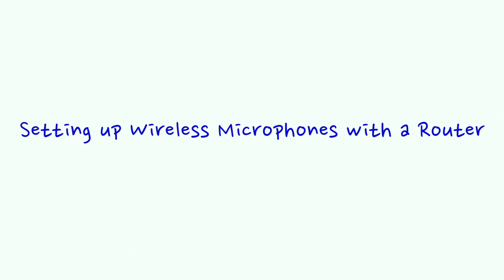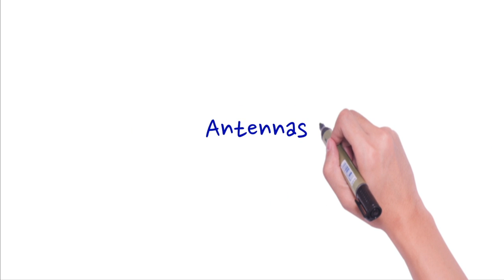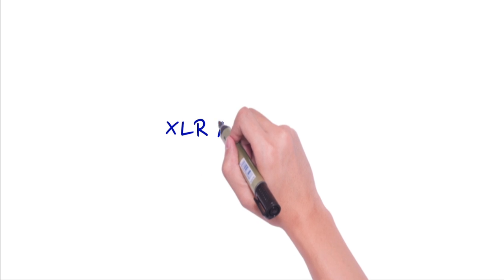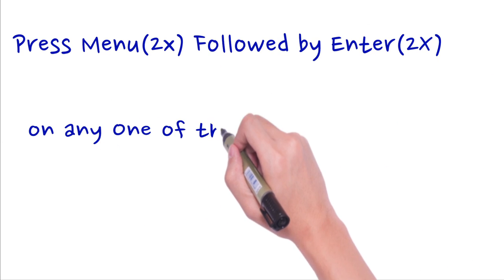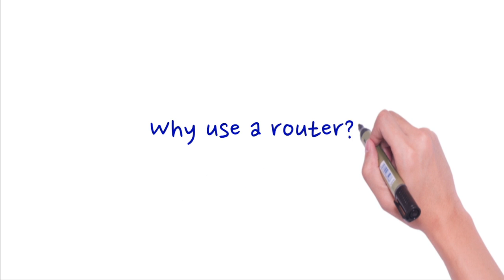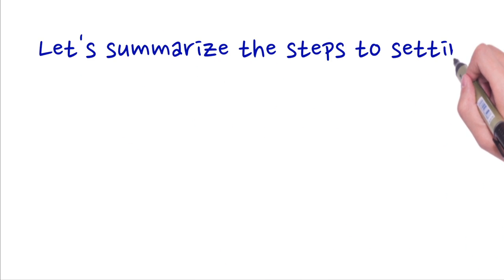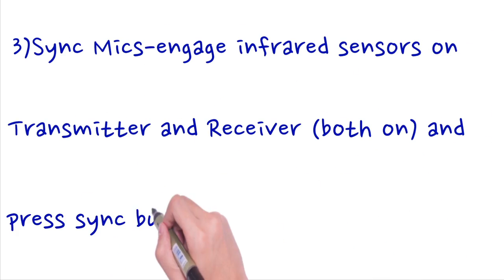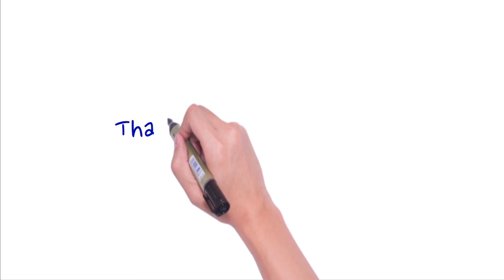Configure Frequency for Multiple Shure Wireless Microphones and Fendor Passport PA.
Improve performance, reliability, and efficiency by utilizing smart technology contained within the Shure receiver.
0:17 Identify Components
0:39 Connecting Hardware
1:51 Scanning for Frequency using a Router
3:03 Syncing Microphones
3:50 Summary of steps

Narrated by Rene Romero
Written, edited, produced by Paul Park